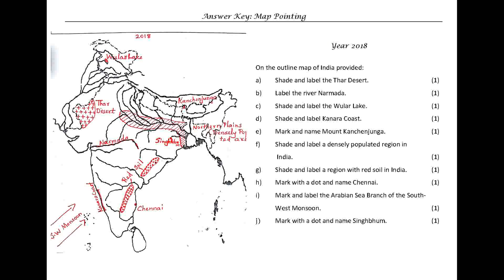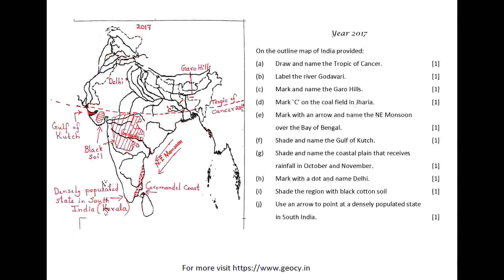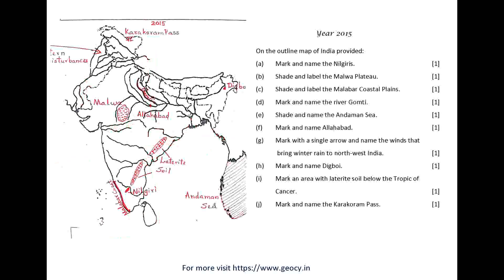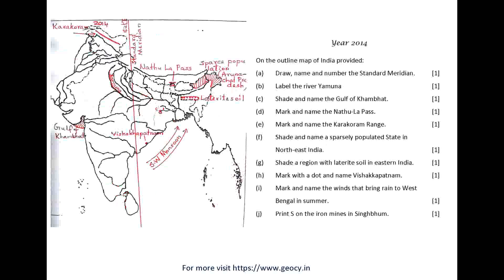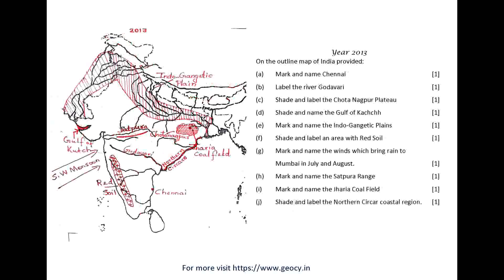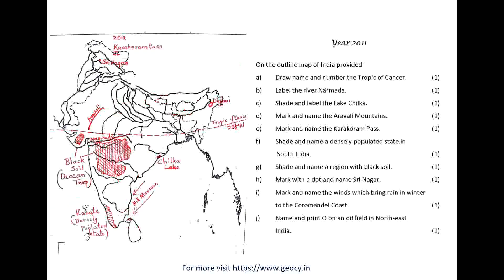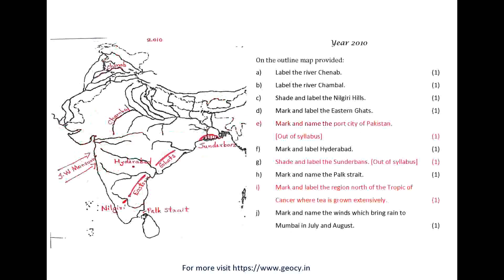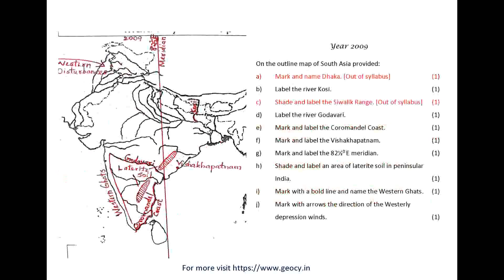ICSE Class X Geography: Solved Previous Years Questions- Map Pointing 2009- 2018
Solved Previous Years Questions: Last 10 Years
Use the below given link for accessing the lass X Geography play list.
class x geography, map pointing practice on the outline map of India
Geography online classes for ICSE students